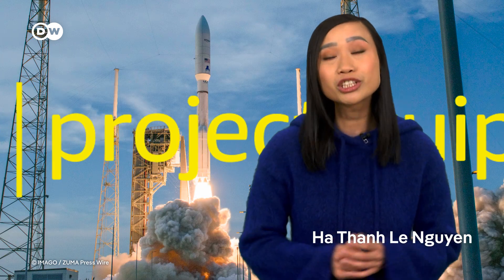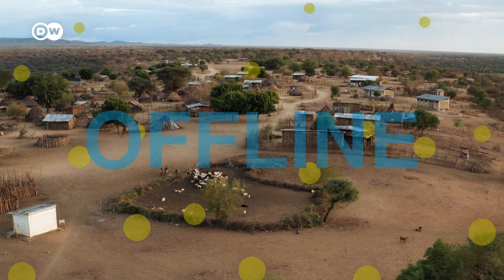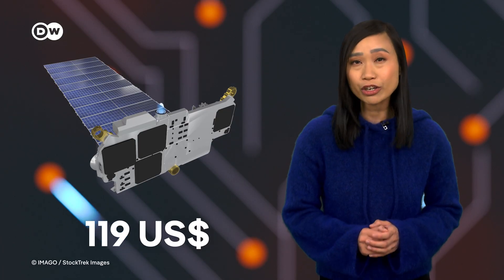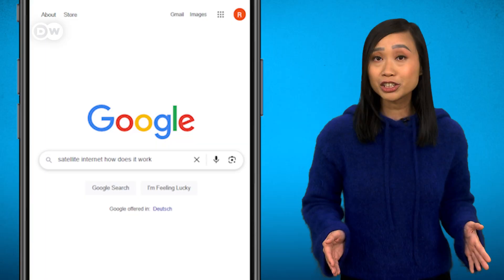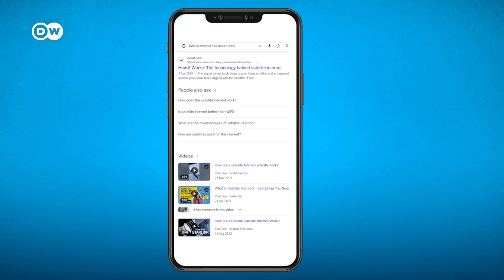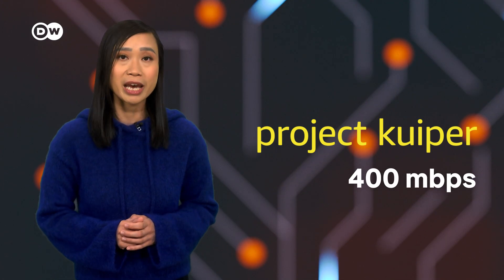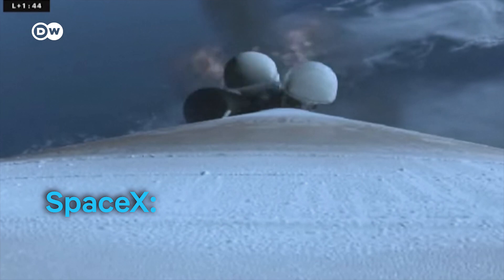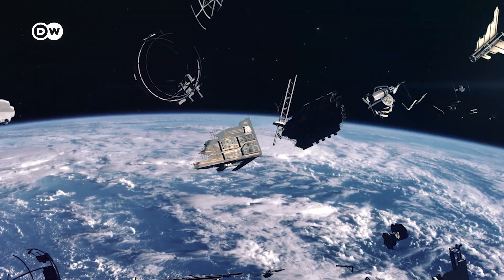Amazon’s Plan for Satellite Internet- What’s in It for You?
Amazon enters the satellite internet race with Project Kuiper. Can it beat Elon Musk’s Starlink—and bring fast internet to remote areas? Here's what you need to know about space-based connectivity.